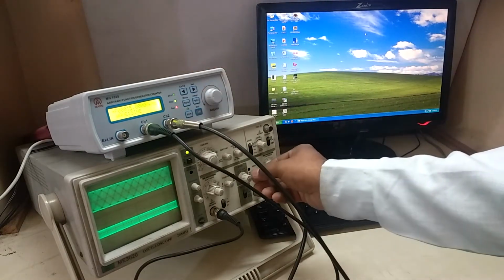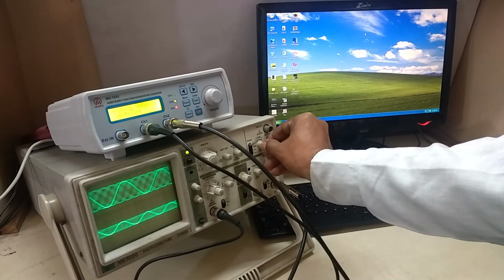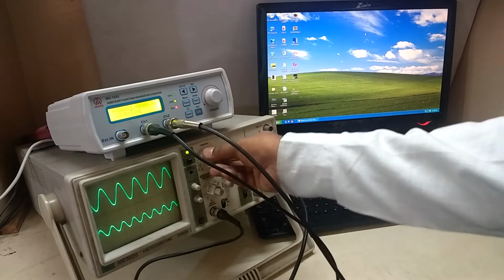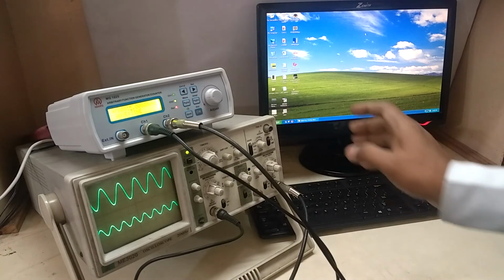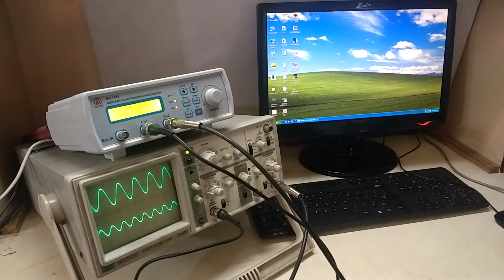DDS Function Generator 25 Mhz with Arbitrary waveform by Mars Edpal Instruments Pvt. Ltd. (ME 1025)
DDS Function Generator 25 Mhz with Arbitrary waveform